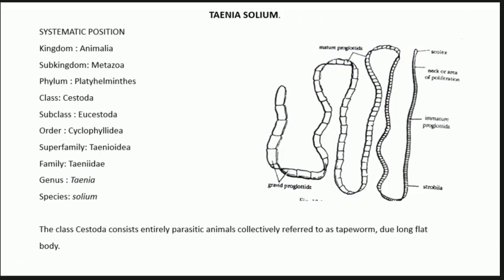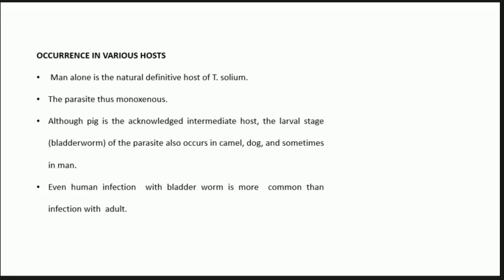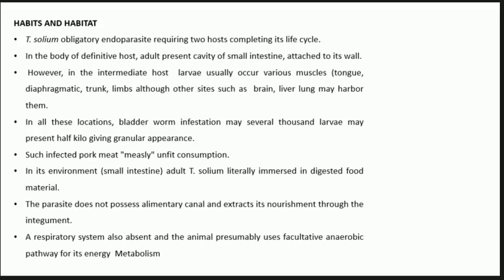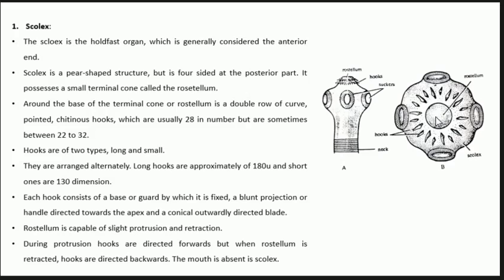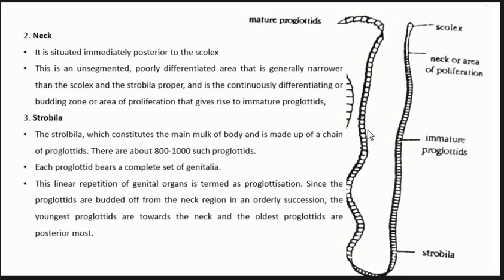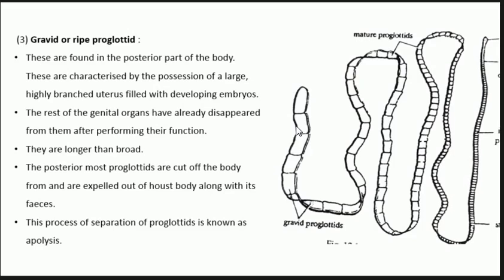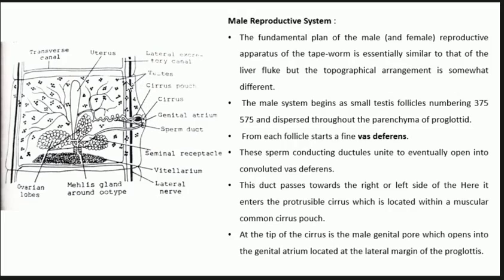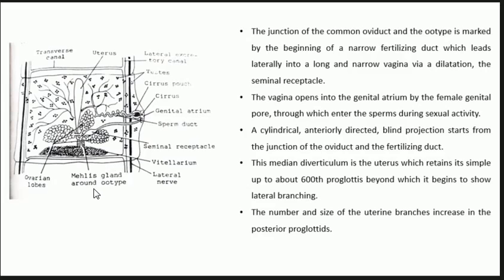TY BSC | Paper V | ZY335 | Parasitology| Study of different Parasites | Taenia solium Introduction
Dr. Anirudh P Bhagat |TY BSC | Paper V | ZY335 | Parasitology| Chapter : Study of different Parasites| Taenia solium Introduction